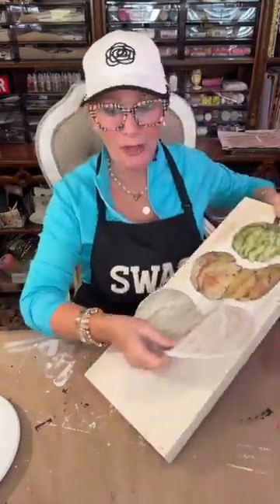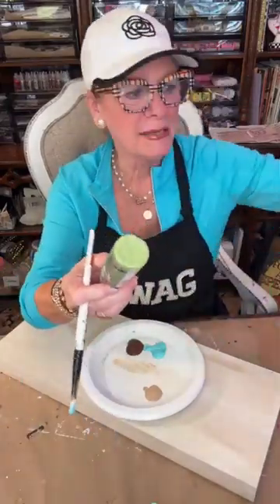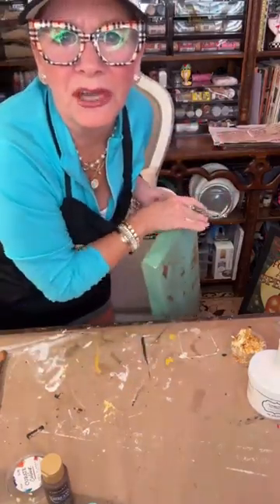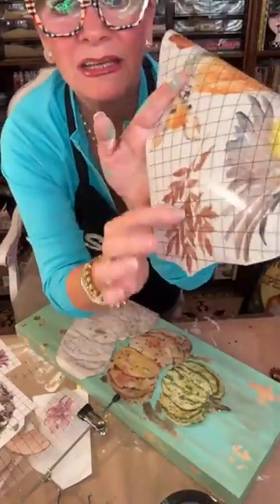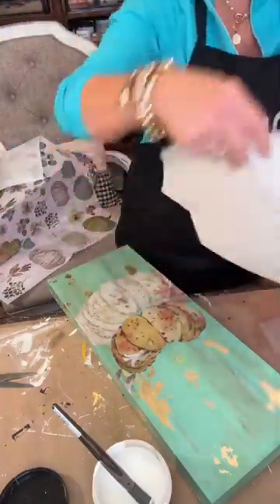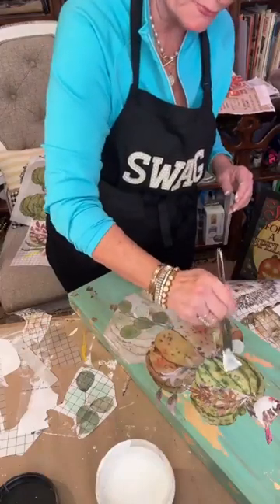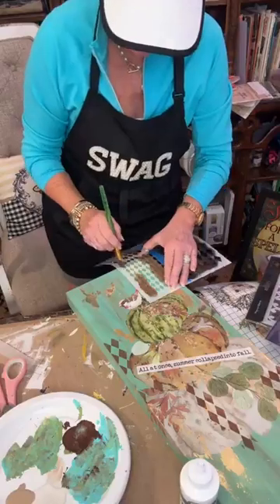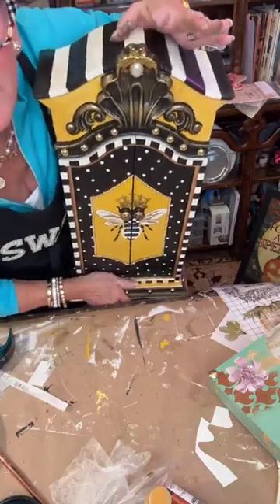Step-by-Step Mixed-Media Pumpkin for Stunning Fall Décor!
In today's video, we're getting creative with a mixed-media pumpkin project that’s full of texture, color, and yes—gold leaf! We’re taking a clearance board from Hobby Lobby and turning it into a stunning fall piece using decoupage paper, gold flakes, stencils, and a whole lot of fun techniques. If you’ve ever wanted to try mixed media but weren’t sure where to start, this video is for you. Grab your supplies, and let’s dive in together!

Here’s a list of the supplies used for the Mixed-Media Pumpkin project:

Gold leaf flakes (purchased from Amazon)
Stencils (variety used for added texture and designs)
Transfers (like Whispering Willow, from vintageretailtherapy.com)
Liquid Patina (used for decoupage and sealing)
Burnt umber, Bahama blue, Hauser light green paints (for background)
Tack It glue (or foil adhesive, for applying gold leaf)
Soft brush (for applying gold leaf flakes)
Stickles glitter glue (for outlining and accentuating)
Upholstery tacks (gold ones for finishing touches)
Heat gun (for drying)

With these materials, you’ll be all set to create a beautiful, textured fall décor piece!

Love these videos? to access TONS MORE exclusive projects and hang out with me LIVE up to 3 times a week!